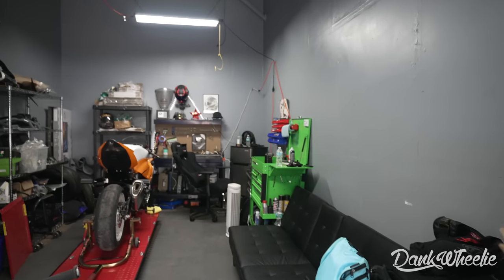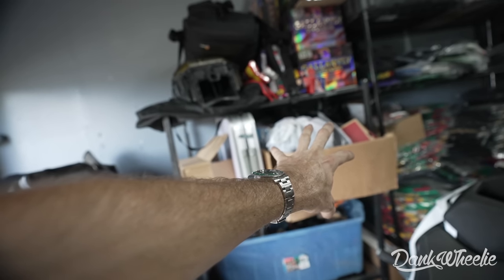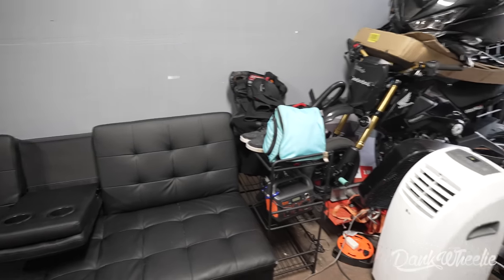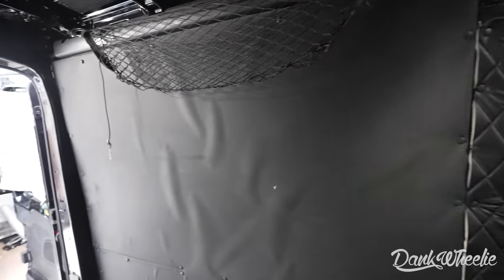Stealth 2020 Ford Transit Van I Live In! + Youtube Studio / Bike Shop Tour!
In today's video we go behind the scenes to show you how I live my life traveling the country stunting motorcycles and living on my computer, in a van! My custom order 2020 transit van was built for off the grid living as well as enough space to squeeze in 2 full size motorcycles! Heaven on wheels, while also showing you guys an update of my newly purchased shop space and the projects so far!